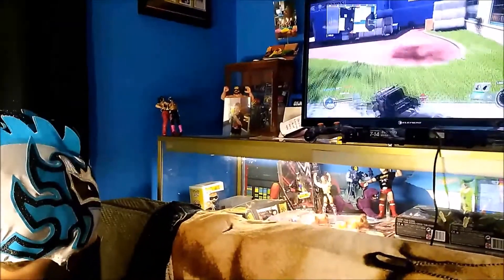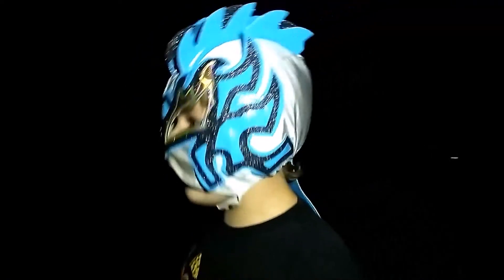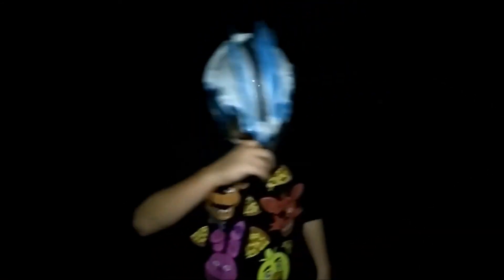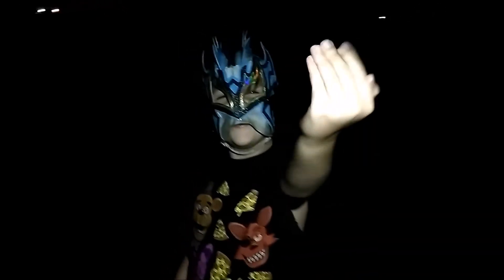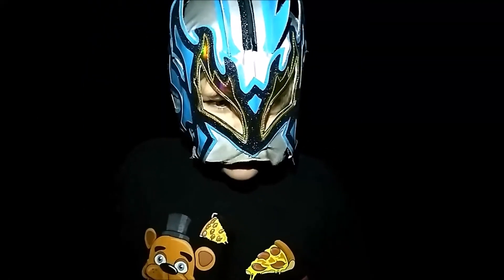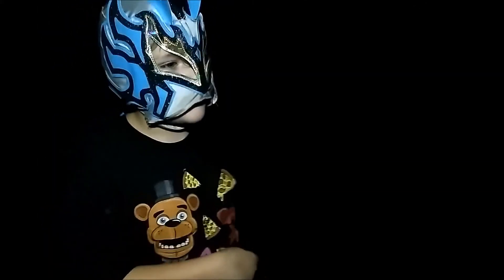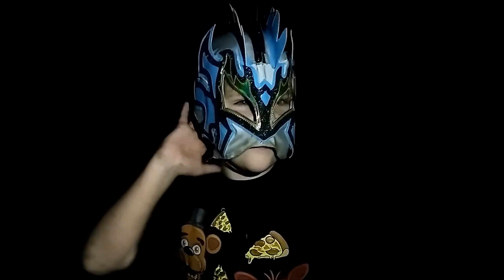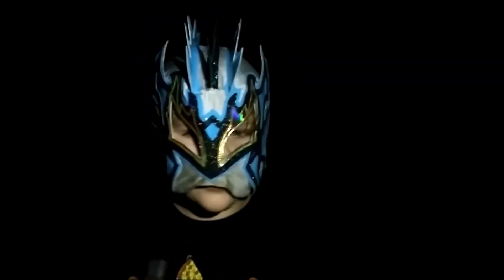3 A.M. Hide & Seek!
In today's video Ethan and I sit up until 3 a.m. to play some scary hide and seek! Stick around until the end because it just might surprise you!